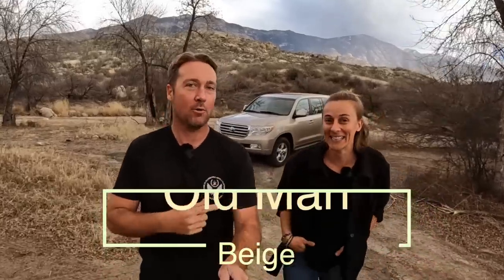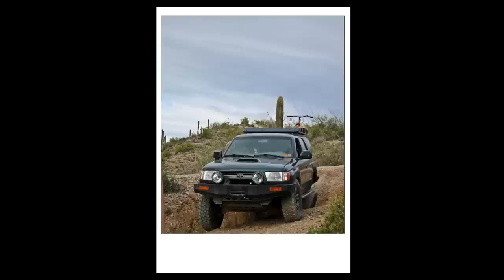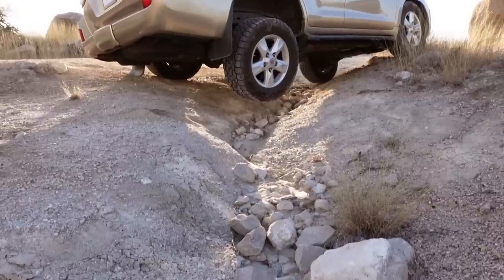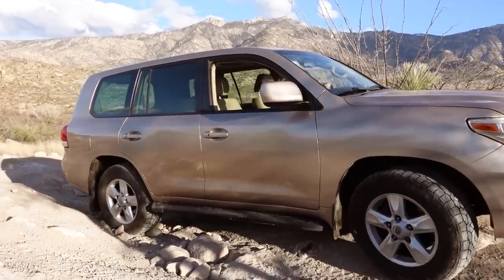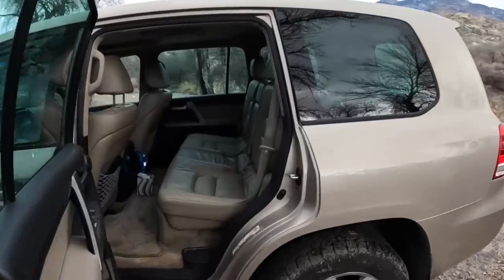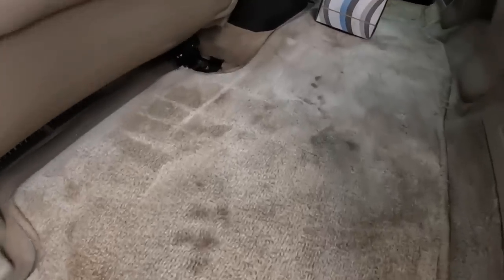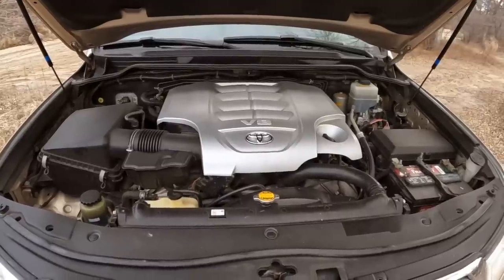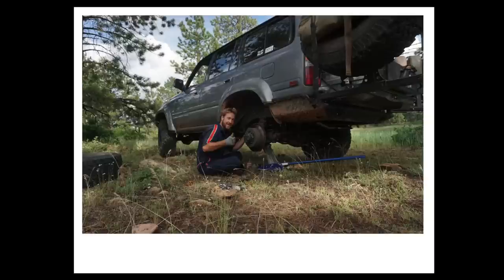We got a new vehicle! What did we get?!?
We are super excited to introduce you to our new vehicle! It has been a little bit of a search while we were trying to decide which vehicle would make sense, fit our budget, and do all the things we wanted. What did we decide on?

Our Goal:
It’s simple - We are following our dreams and living our passion and we hope by sharing our adventure you find some inspiration in your life.

Be part of our adventure!
There is so much world to explore! We love sharing our adventures with you and there's plenty more to see! Your support will help with better camera gear, internet to upload videos, gas, and of course some beers and tacos to keep our creative juices flowing!

Saving for your own adventure?
Here are some free ways you can help us out!

Check the links below for more Dirt Sunrise!

Check out:
Our Gear
■ Small Camera -
■ Big Camera -
■ Wireless Microphone -
■ Garmin Inreach Explorer +:

You can also check out our online store for t-shirts, hats, stickers, and more!

Song: Hello Dreamer
Artist: LAIKIPIA

to get 2 months free on your own Artlist Subscription!)

Like the titles, transitions, and graphics in this video?